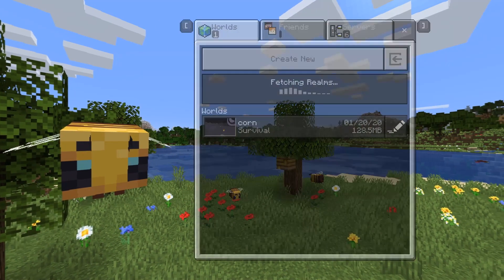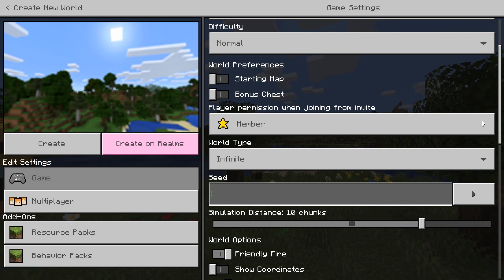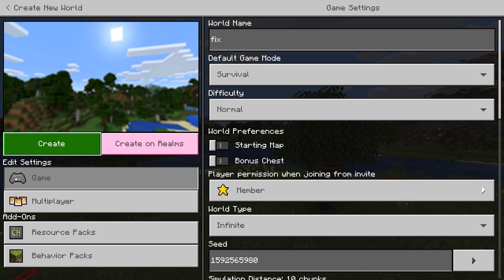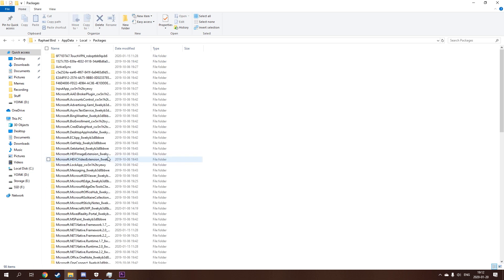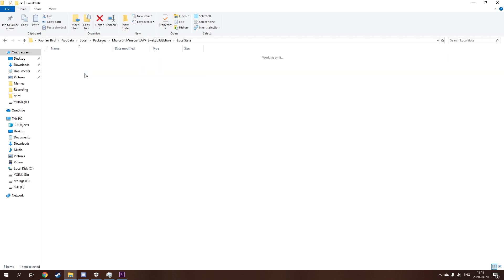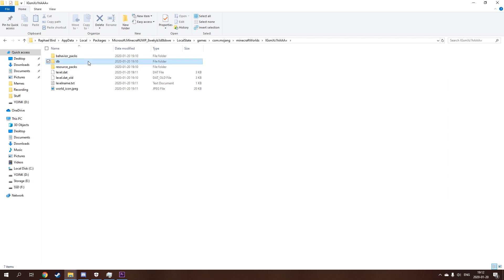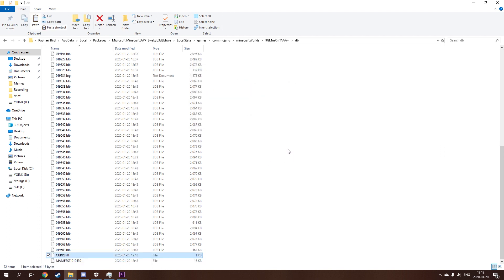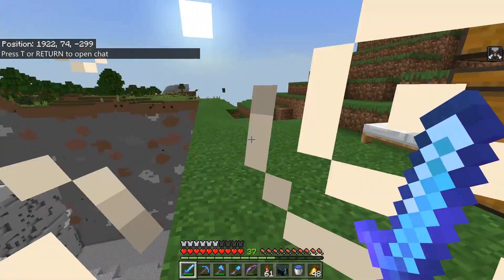Minecraft Bedrock there was a problem loading this world *Fix*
before asking how to fix your console or phone worlds i don't know how to help you there, the best advice i can give is do the same thing in the video but move the files over to a pc to swop the files over.

windows key + R %localappdata%